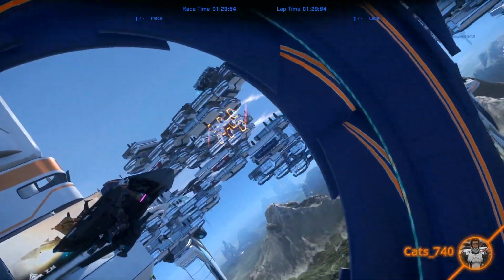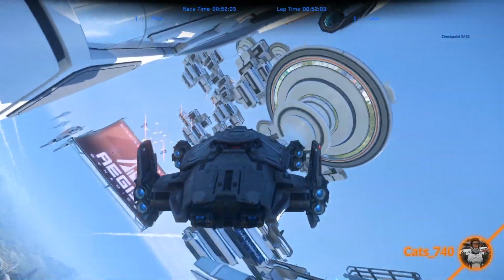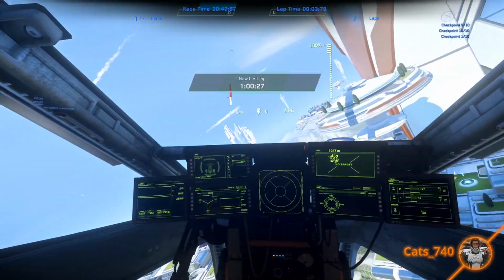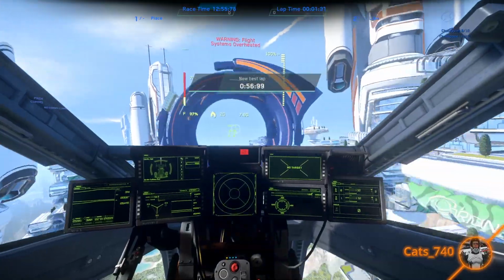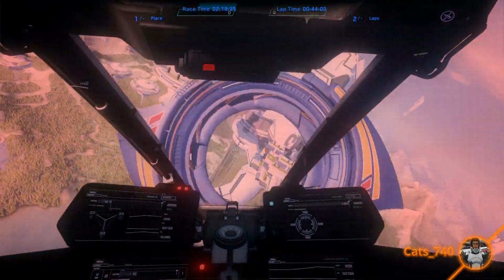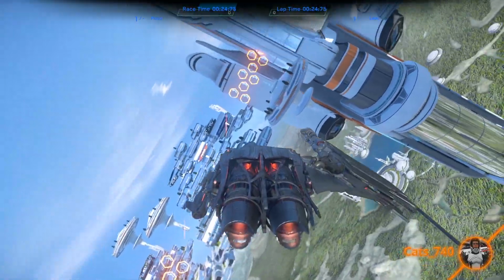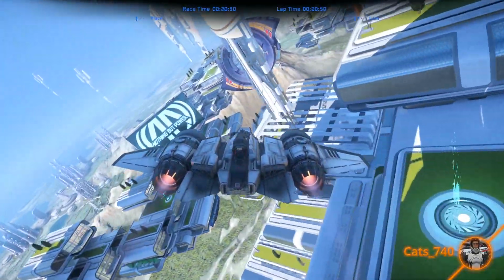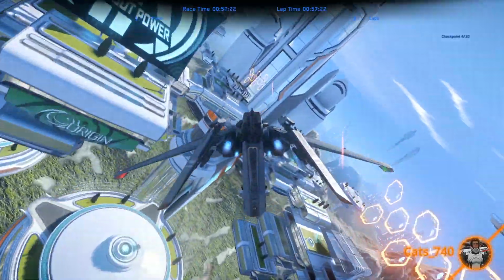[Alpha 3.8.1] 40+ Ship performance comparison on Old Vanderval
Taking most of the flight ready ships into Arena Commander's Murray Cup mode to get a basic idea of how they do on track. Special thanks to Pelcki for helping me out on this one.